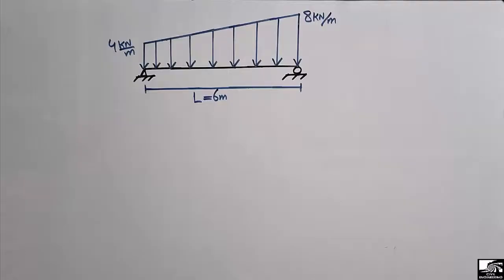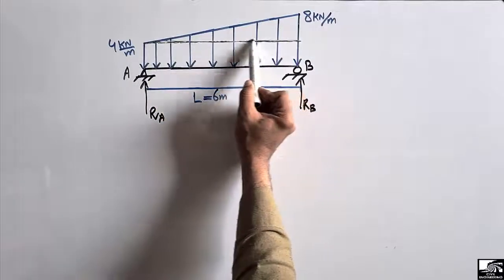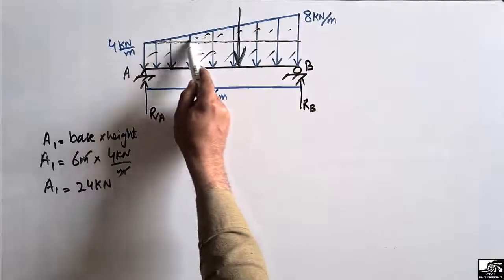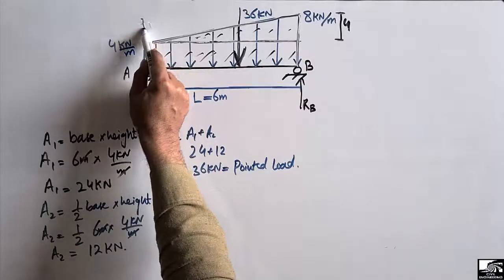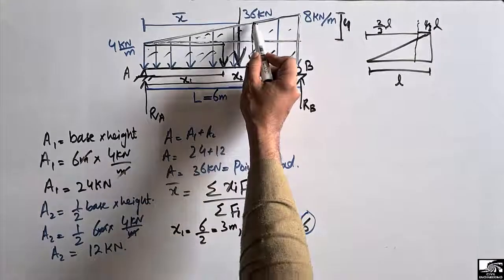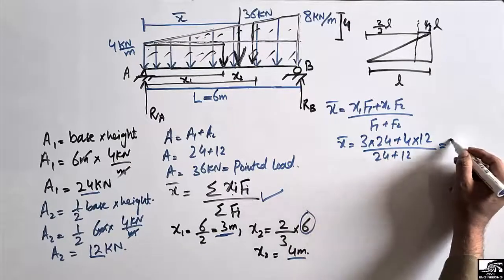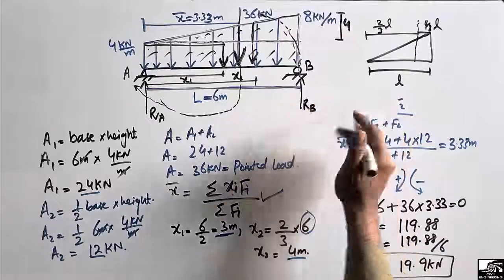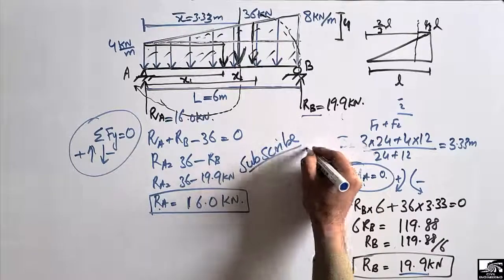Trapezoidal distributed load on Beam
This video shows how to find support reaction for trapezoidal distributed load acting on the beam.

Trapezoidal_load_on_beam

Trapezoidal load on beam
beam analysis
Load on beam
support reaction of beam
Beam reactions
beam analysis